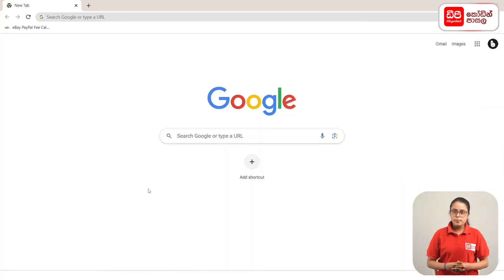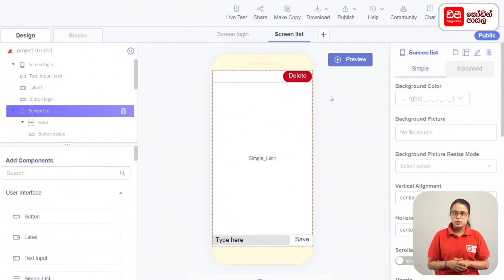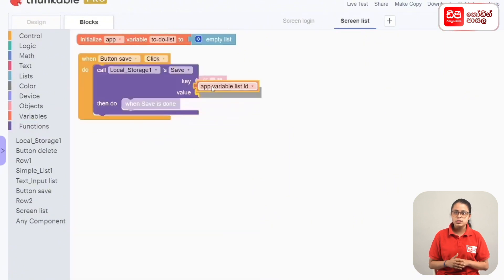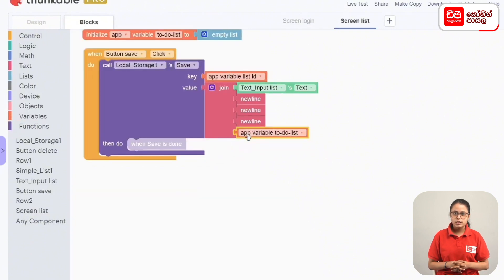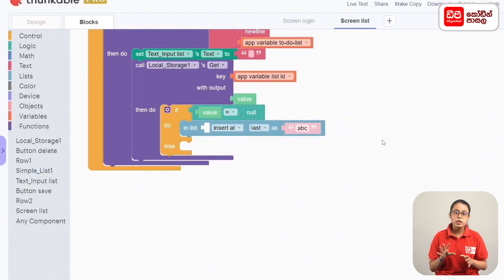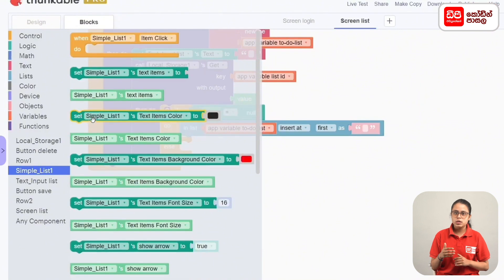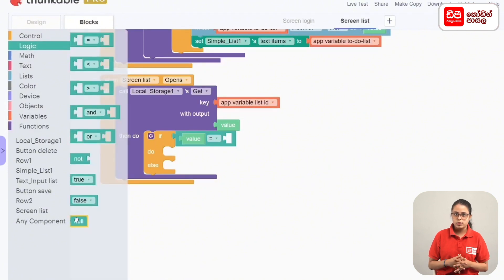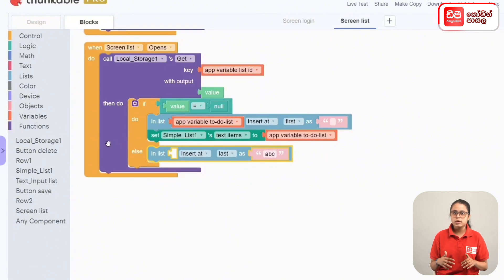Thunkable 67 වන පාඩම නිර්මාණය කර ගන්නා ආකාරය